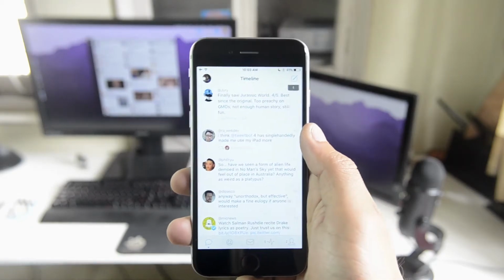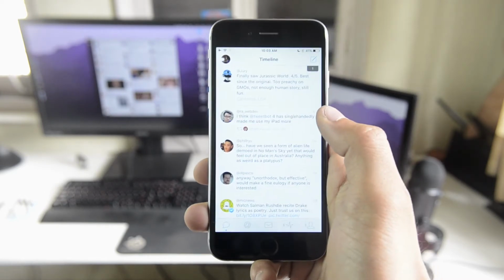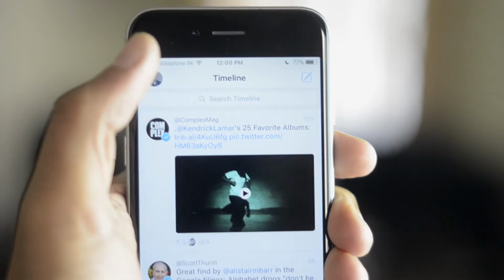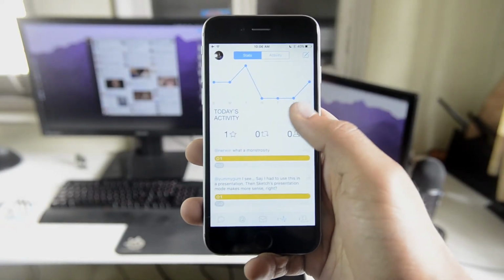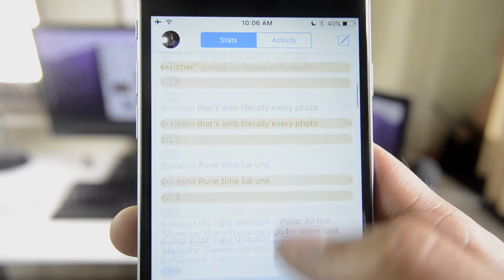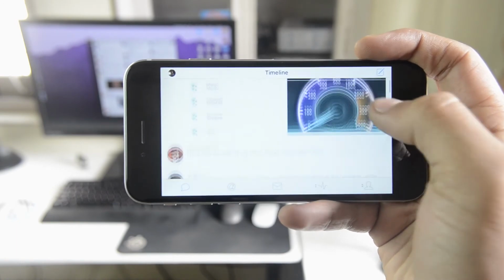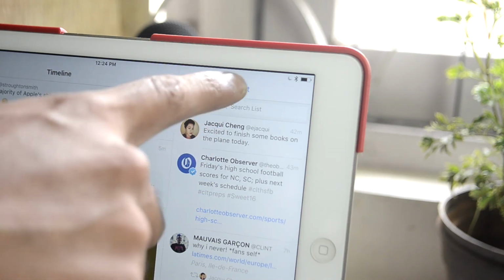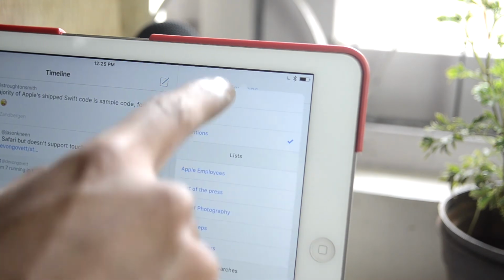Tweetbot 4 by Tapbots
Tweetbot 4 is a great successor to the already amazing Tweetbot 3. We'll checkout the new interesting features & a surprise that Tapbots gave us all.

Soundtrack: Here we are - Laszlo